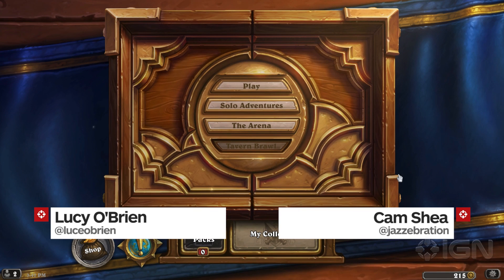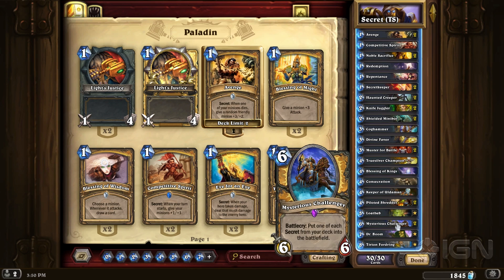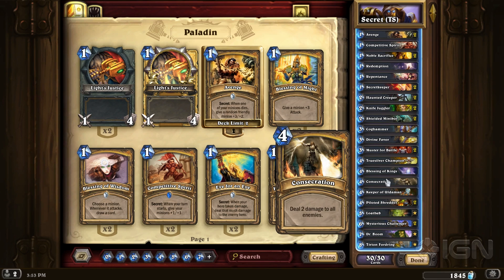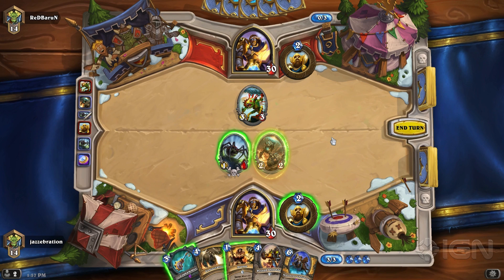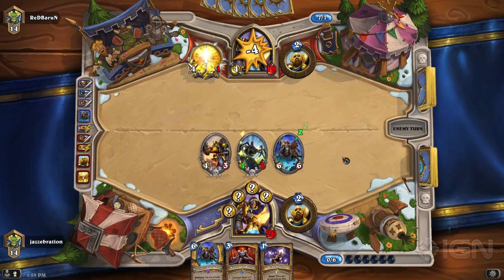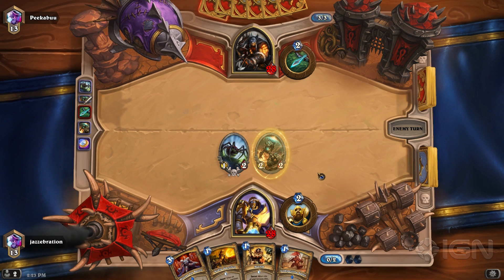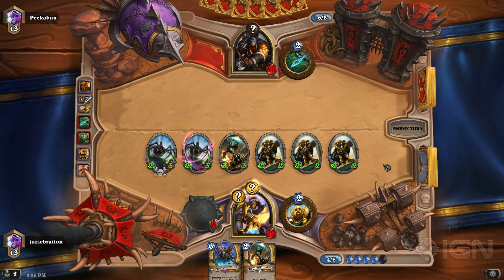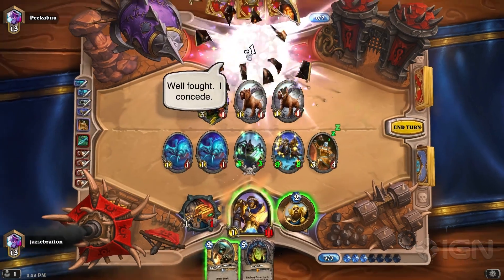Hearthstone: What is Secret Paladin?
This deck has taken Hearthstone by storm, but how does it work? Cam and Lucy talk through it.